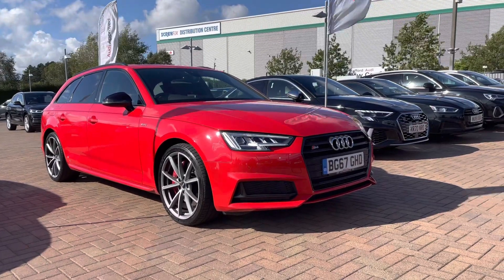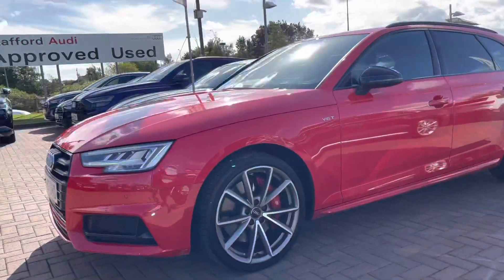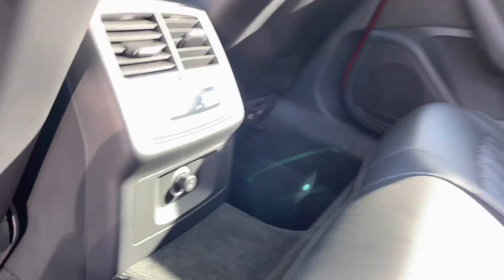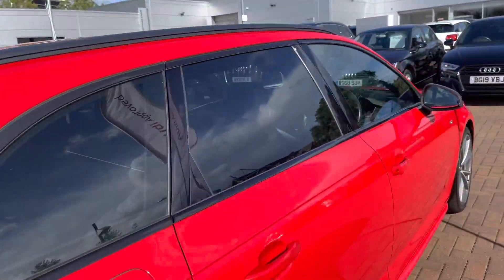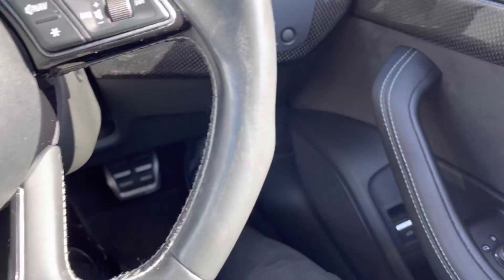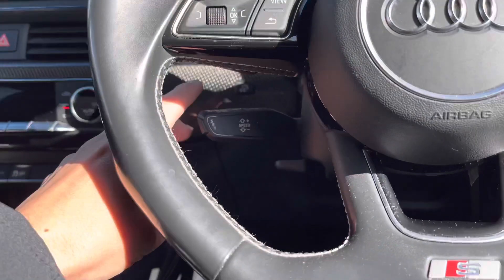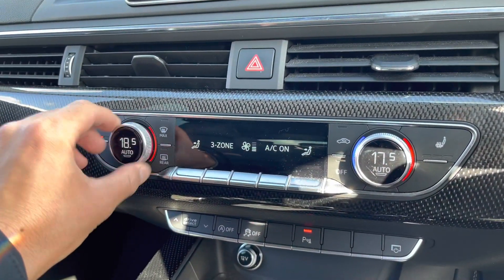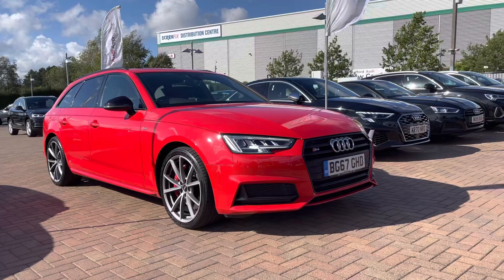Approved Used Audi S4 Avant 3.0 TFSI quattro 354 PS tiptronic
Just into our stock, this used Audi S4 Avant 3.0 TFSI quattro 354 PS tiptronic in Misano Red Pearlescent, is now available for sale from Stafford Audi.

Registration number: BG67GHD
Fuel: Petrol
Transmission: Automatic
Mileage: 35,532

Features:
Red brake calipers
Electric panoramic glass sunroof
19” Alloy Wheels
LED headlights